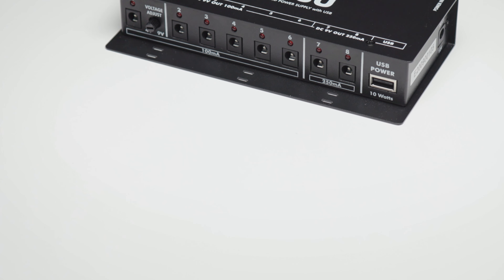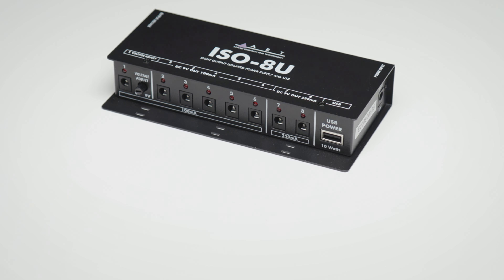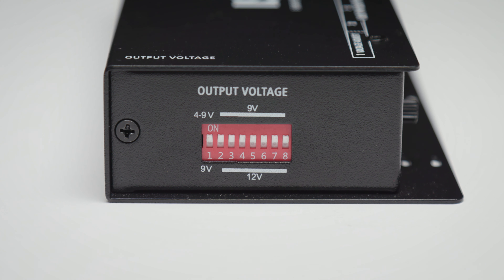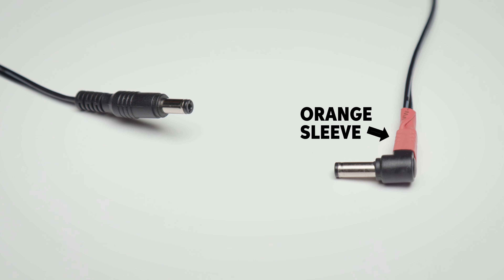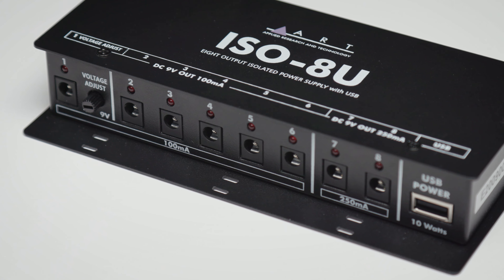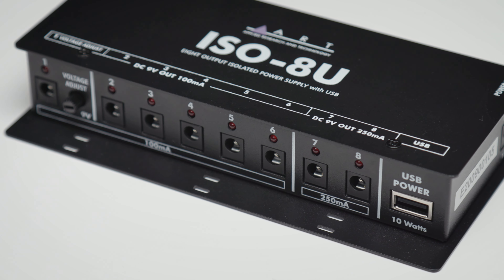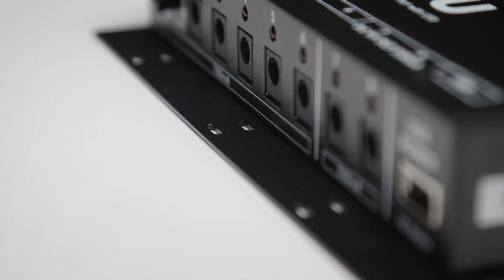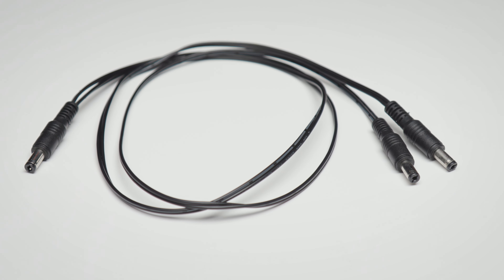ART ISO-8U 8-output Isolated Power Supply Demo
Shop for the ART ISO-8U 8-output Isolated Power Supply at Sweetwater

If you’re wondering what video gear we use, check it out

The ART ISO-8U pedalboard power supply gives you eight noise-isolated outlets, selectable voltages, and enough included connection cables (barrel jacks, 3.5mm, battery clip) to feed your whole pedal fleet. In addition to its impressive pedal-powering potency, the ISO-8U also gives you a 10-watt USB charging outlet to keep your phone or tablet juiced up for the soundcheck, gig, and return trip. It’s slim enough to slip under a standard pedalboard, and even includes tie wrap slots for a clean installation.

After you watch, check out Sweetwater.com today for all your music instrument and pro audio needs!